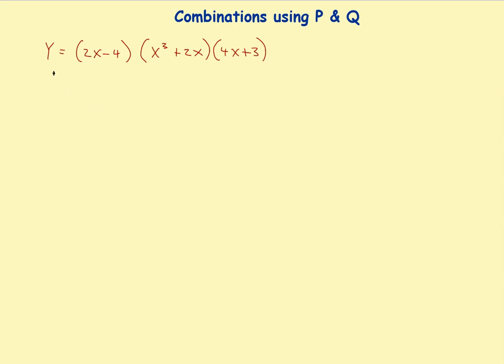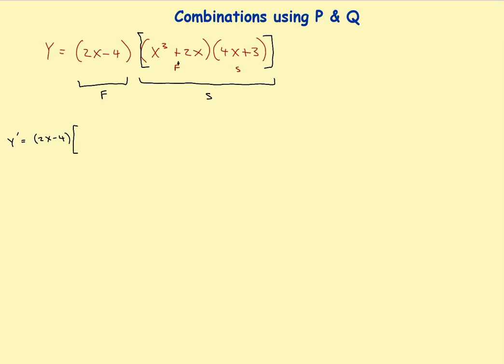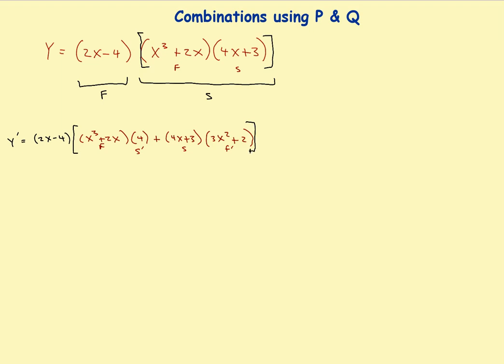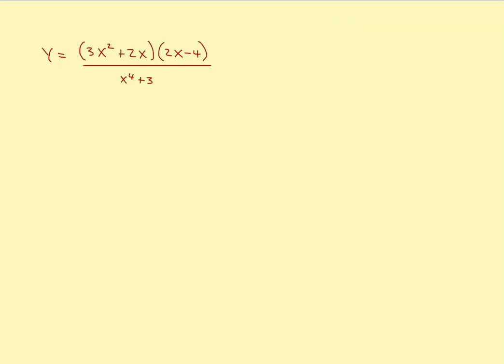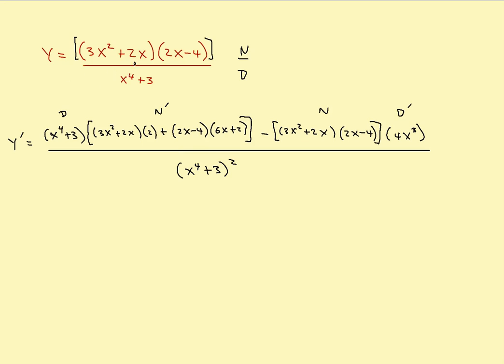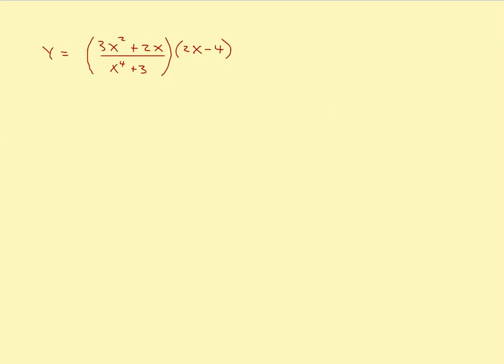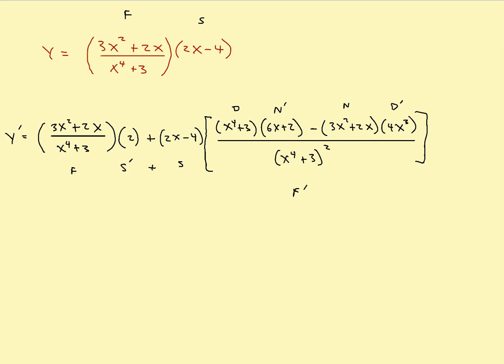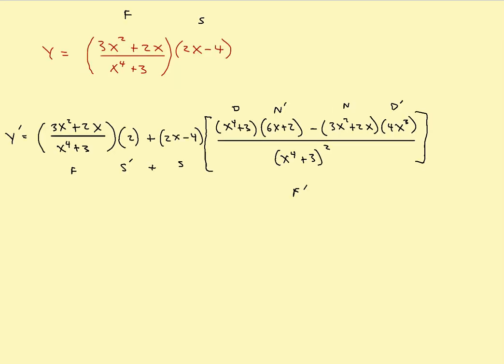AP Calculus Stillwater - Product & Quotient Rule (Part 3)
Derivative examples using the Product & Quotient rules.